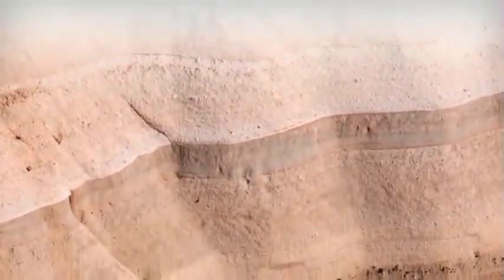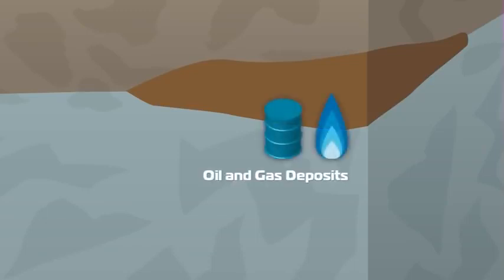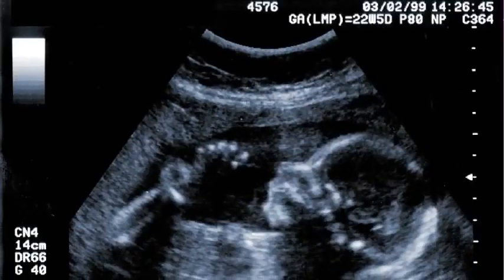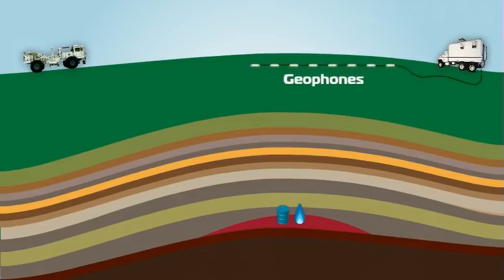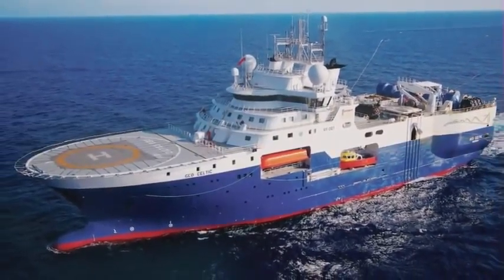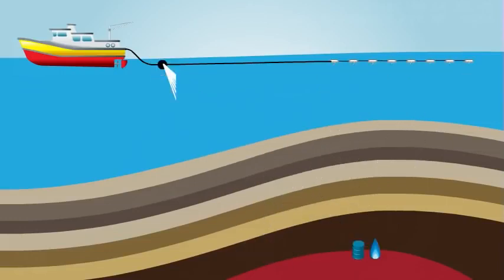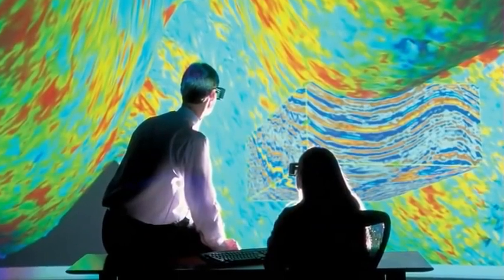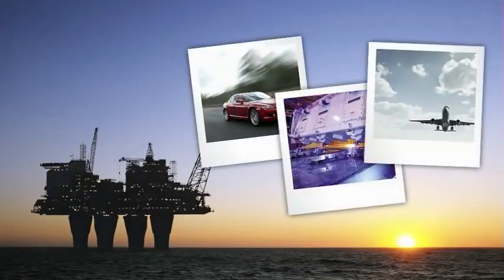3D Seismic Data Acquisition المسح السيزمي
For a 3D seismic survey, a network of sensors in a grid is planted and a network of source points is located. The grid of receivers and source point is moved over the survey area as the survey progresses until the entire area is covered by the survey.